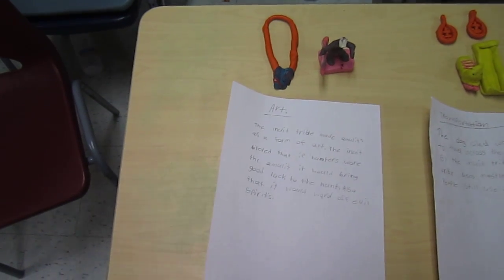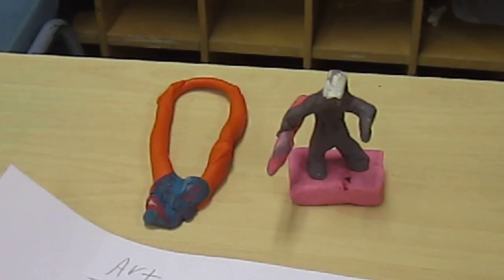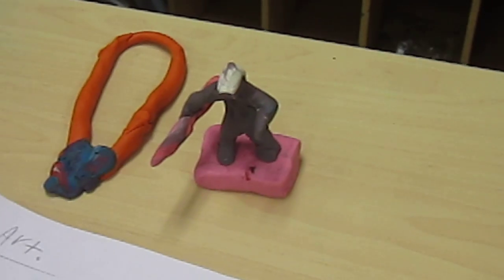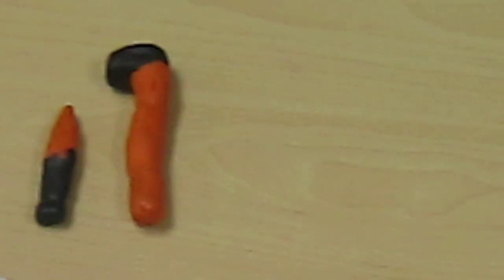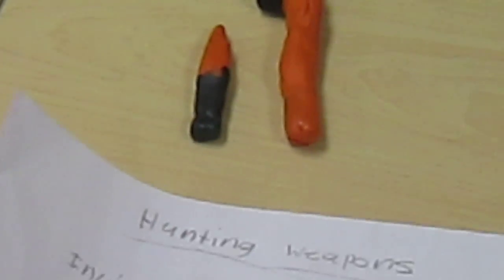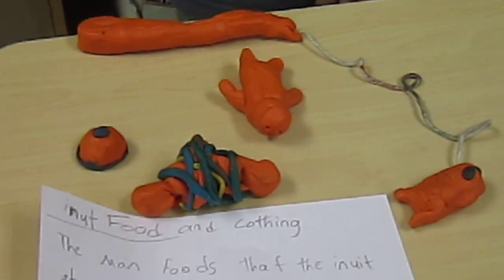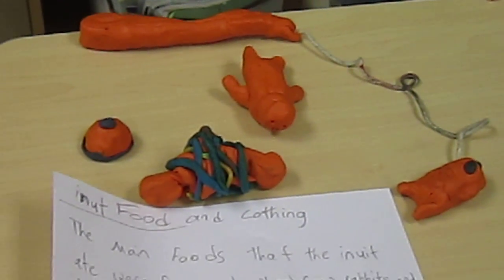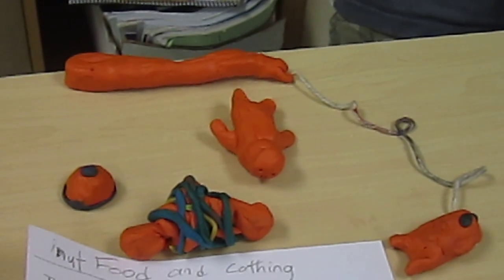Inuit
Descibes the life and culture if the Inuit people.